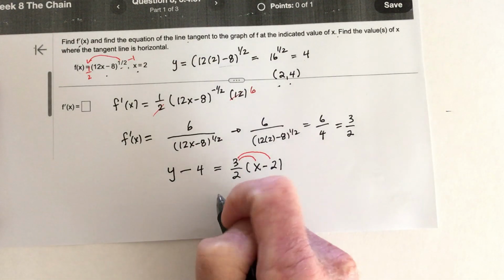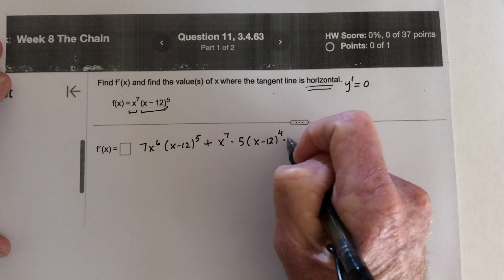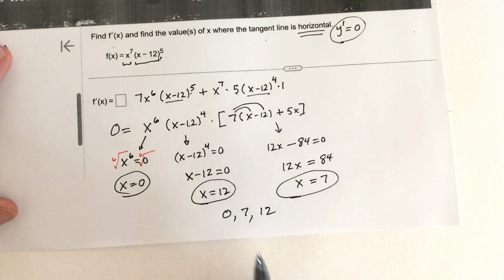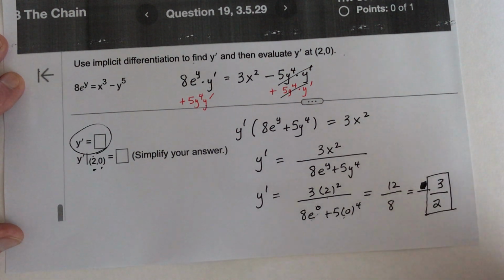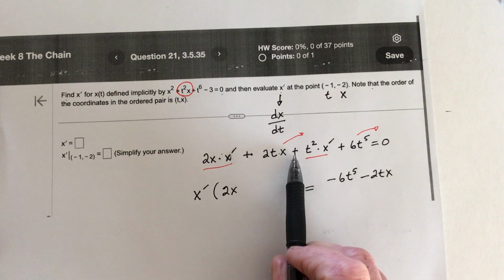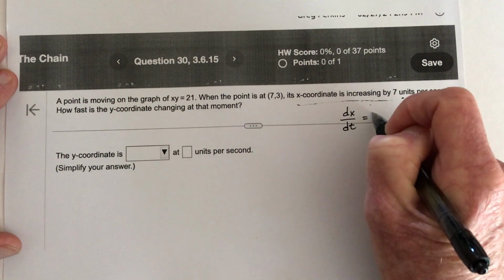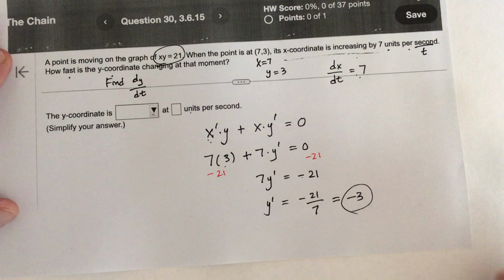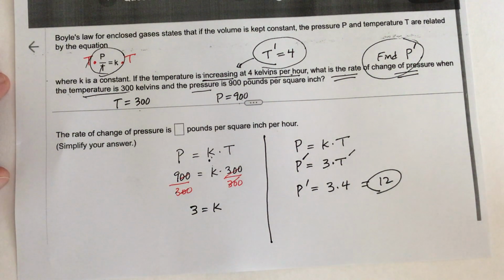Math 2 Week 8 MyMathLab Examples